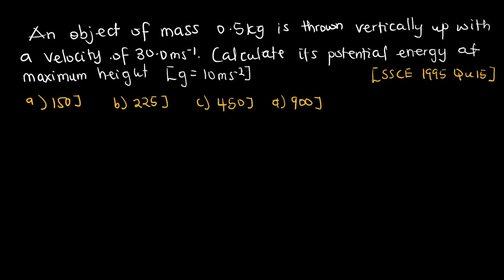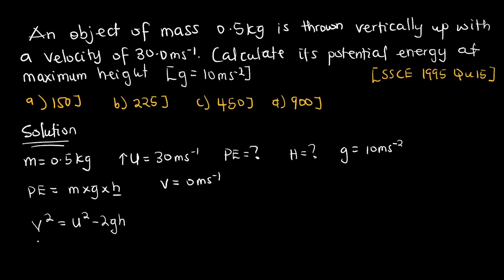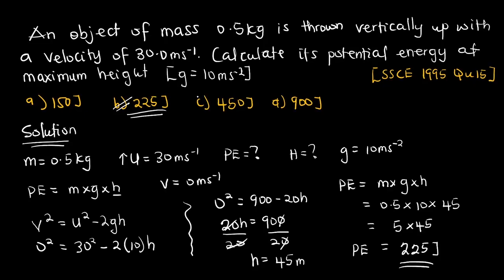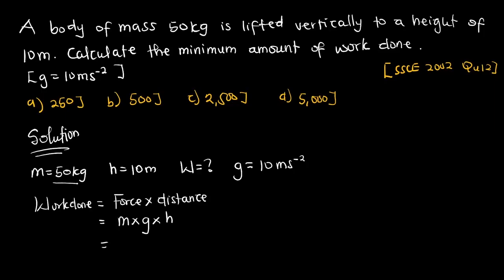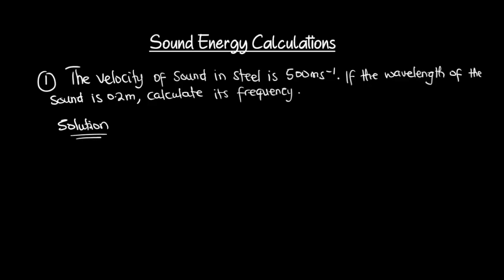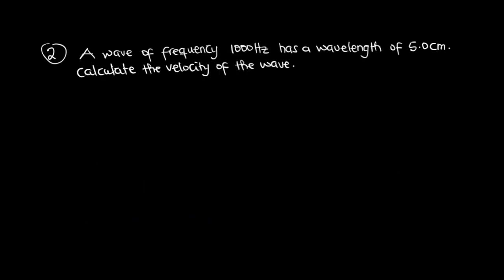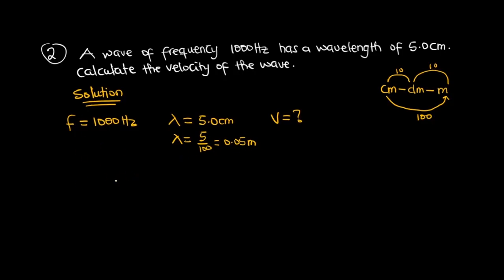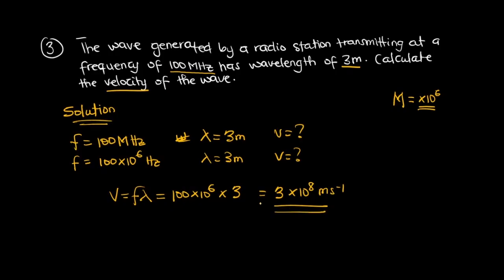Work, Energy, Power & Sound Energy Calculations | Physics Video Lessons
This video involves calculations on concepts like work, kinetic energy, potential energy, power, and Sound energy